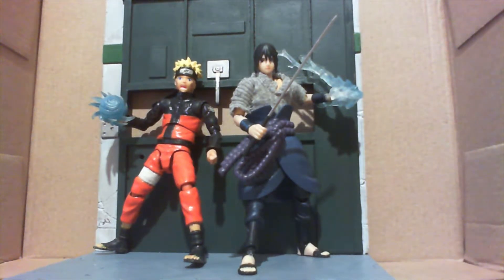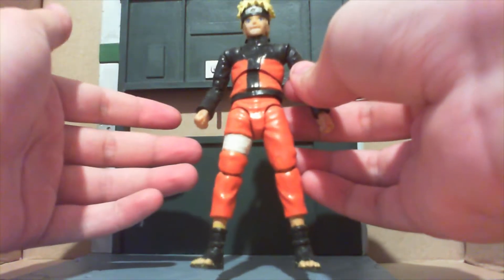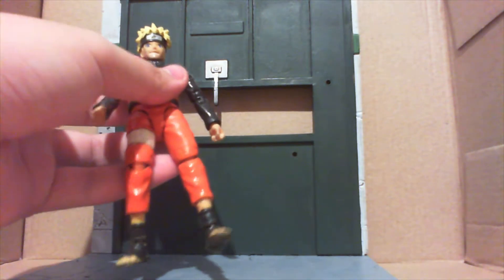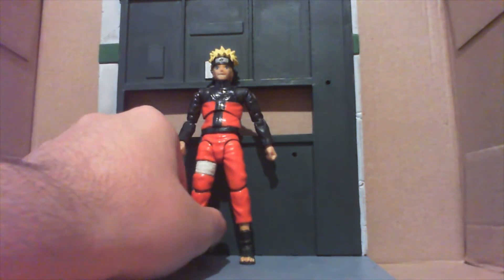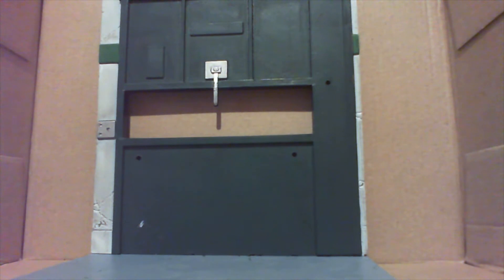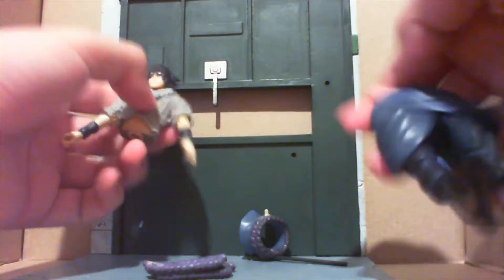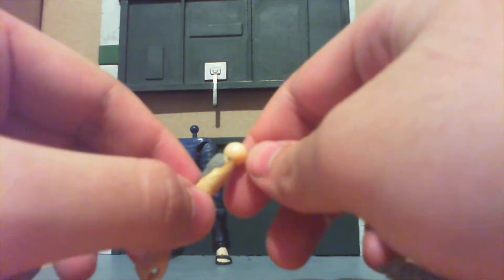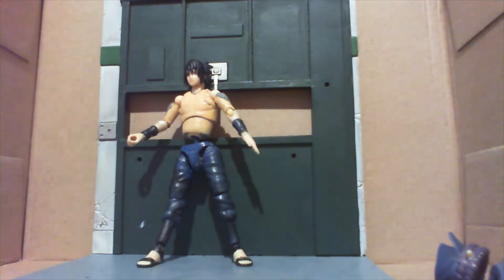things which are things - sasuke and naruto v.2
hey guys just putting this out there after some requests don't expect anything for january since i'm enlisting next week i will be at boot camp for the entire month ill try to get more things out before the so called doomsday of judgement but we'll see